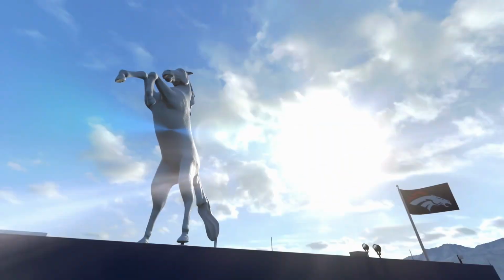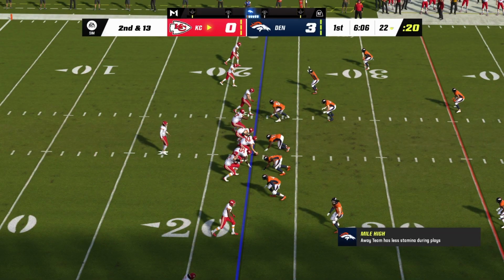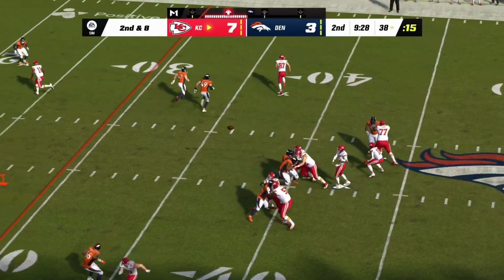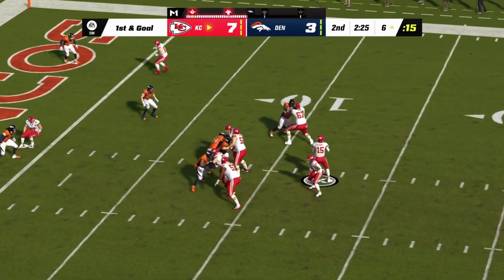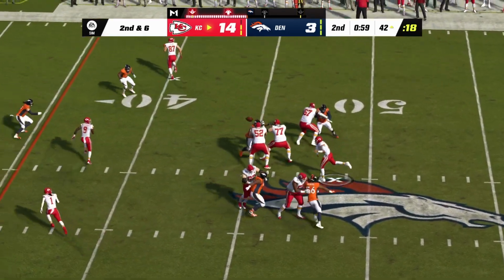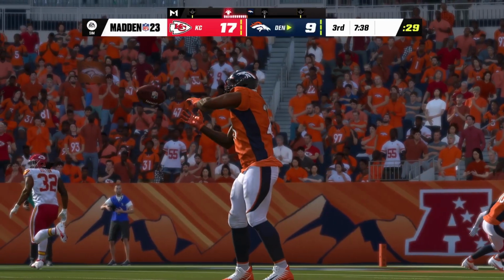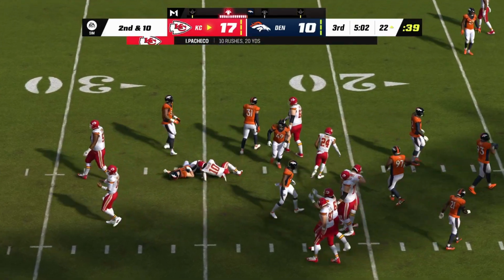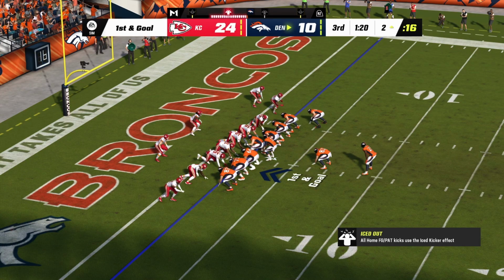NFL 2022-2023 Season Simulation Broncos VS Chiefs Week 14 Madden 23 PS5